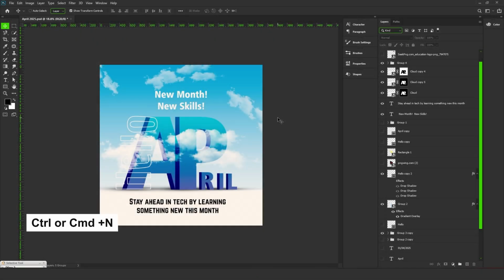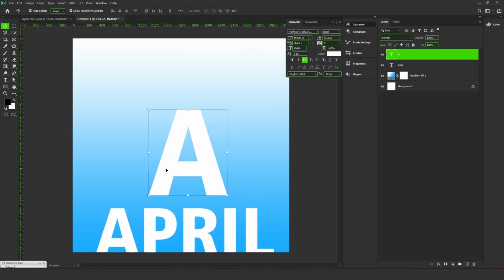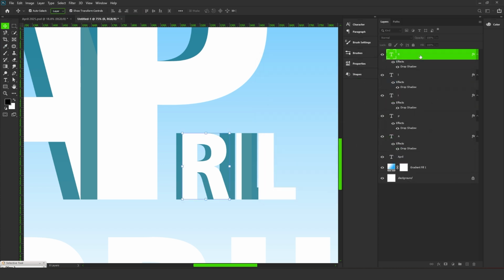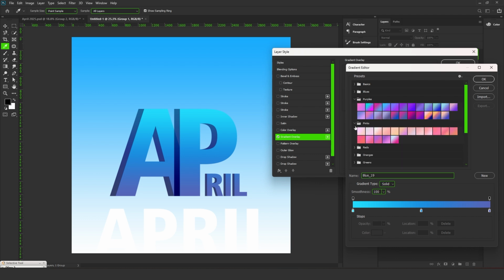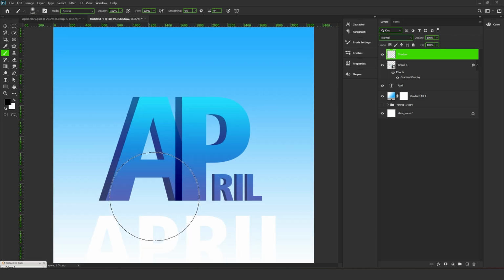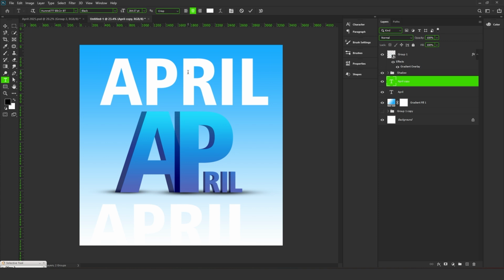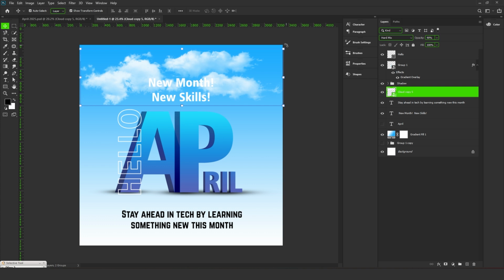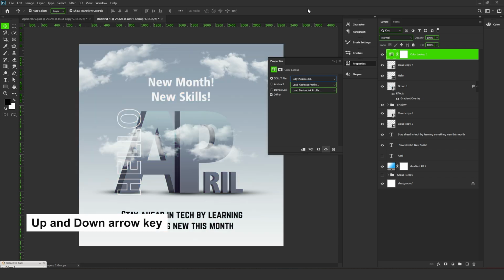Social Media Design in Photoshop – Easy 3D Design Tricks!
Learn how to create eye-catching social media designs in Photoshop with simple 3D design tricks! 🎨🚀 In this tutorial, I'll show you how to add depth, shadows, and stunning effects to make your social media graphics stand out.

🔹 Step-by-step Photoshop techniques
🔹 Create 3D text and elements easily
🔹 Perfect for Instagram, Facebook, and other platforms

🔥 Whether you're a beginner or an expert, this tutorial will level up your design skills! 💡